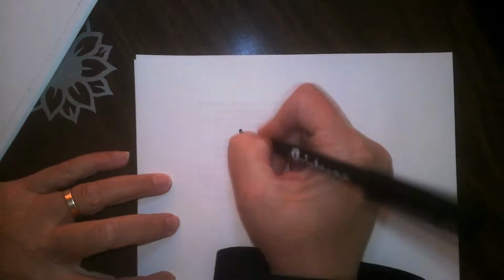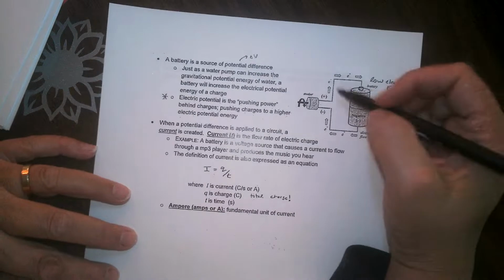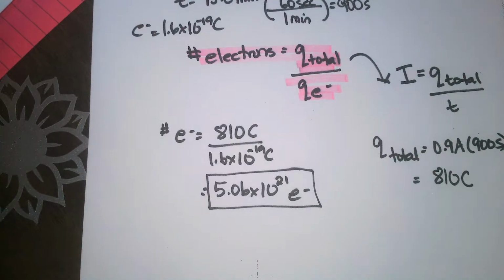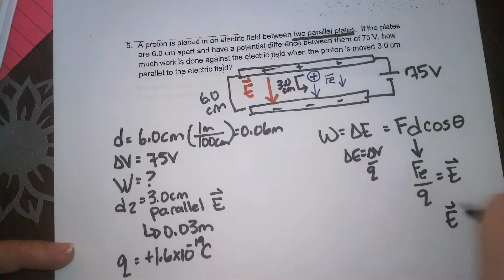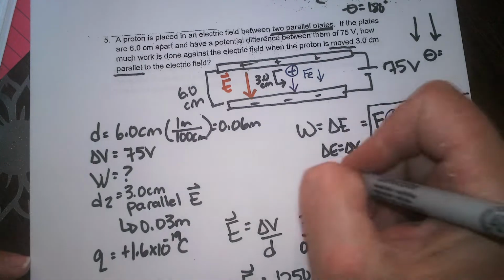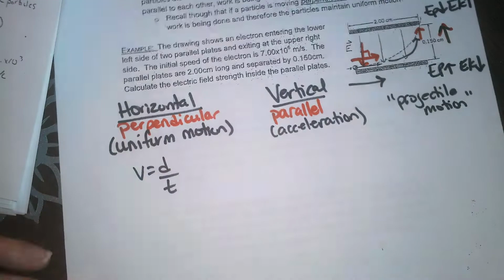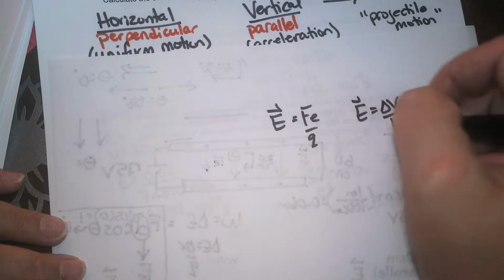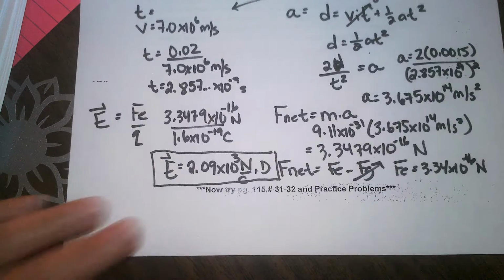Electric Potential in a Uniform Field: Parallel Plates Pt 2